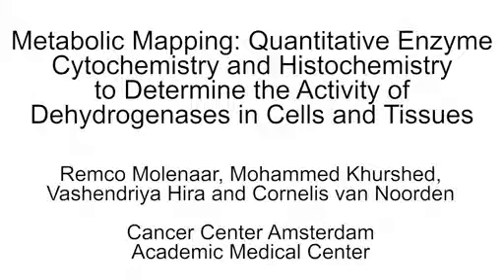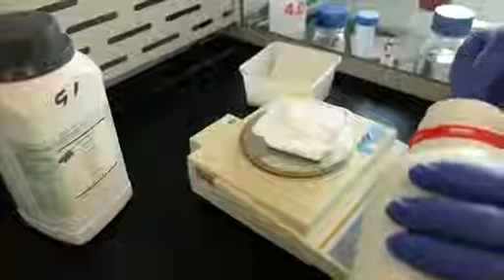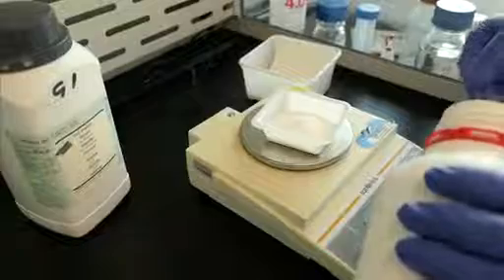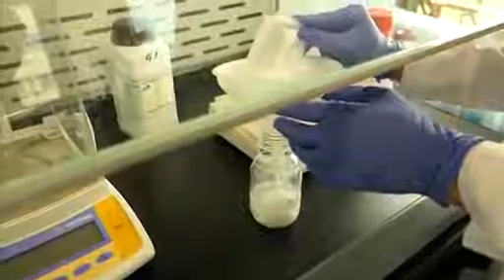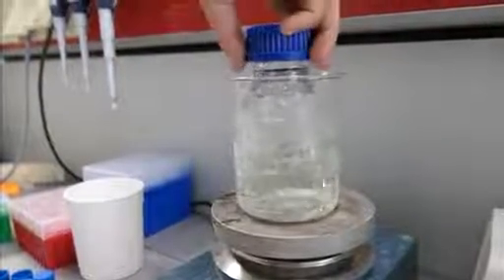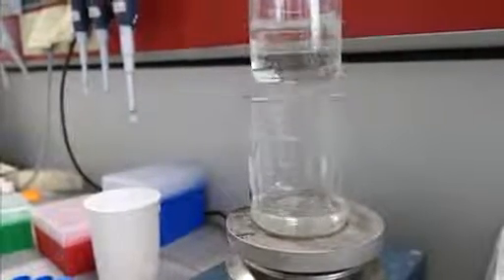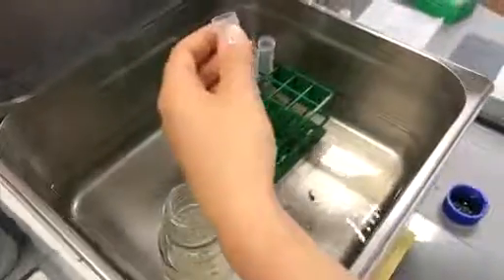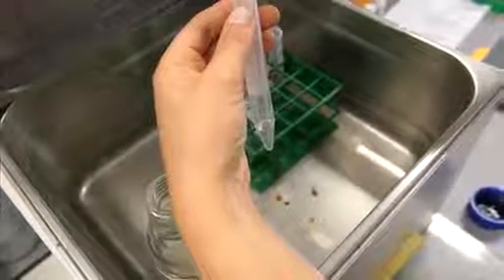Metabolic Mapping: Quantitative Enzyme Cytochemistry & Histochemistry-Preview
Metabolic Mapping: Quantitative Enzyme Cytochemistry and Histochemistry to Determine the Activity of Dehydrogenases in Cells and Tissues -  a 2 minute Preview of the Experimental Protocol

Remco J. Molenaar, Mohammed Khurshed, Vashendriya V.V. Hira, Cornelis J.F. Van Noorden
University of Amsterdam, Amsterdam, The Netherlands, Cancer Center Amsterdam, Department of Medical Biology, Academic Medical Center;

Here, we present a protocol that can be used to microscopically visualize and quantify activity of dehydrogenases in cells and tissues and its kinetics, function and subcellular localization.